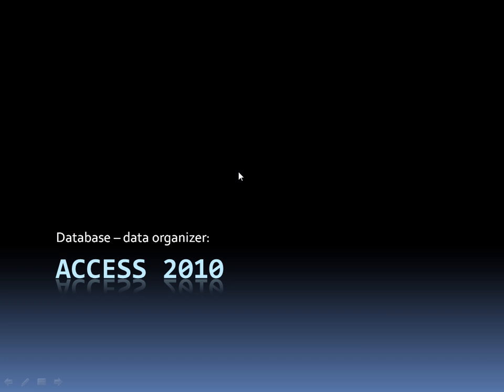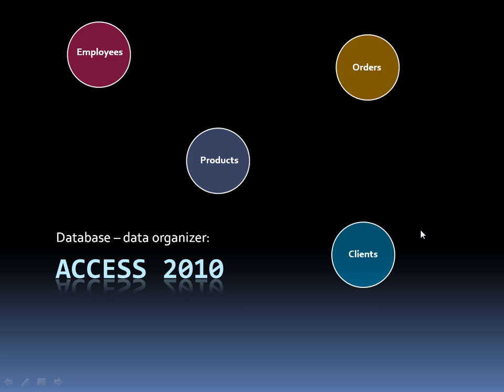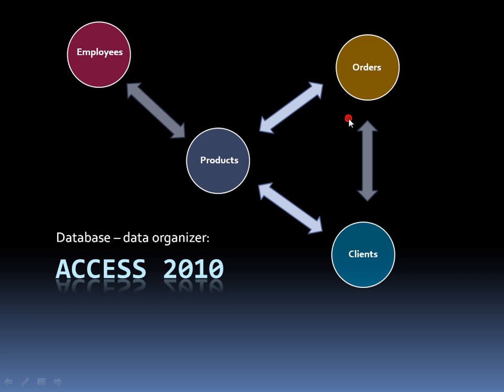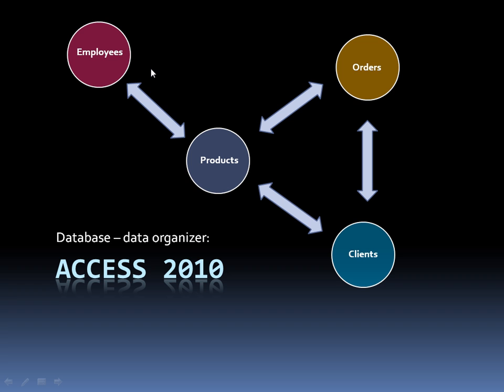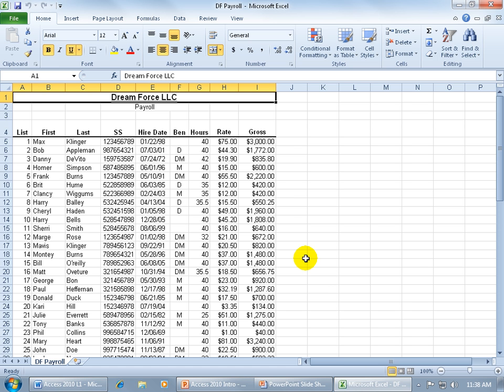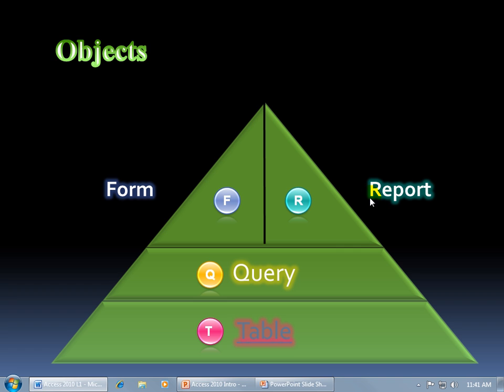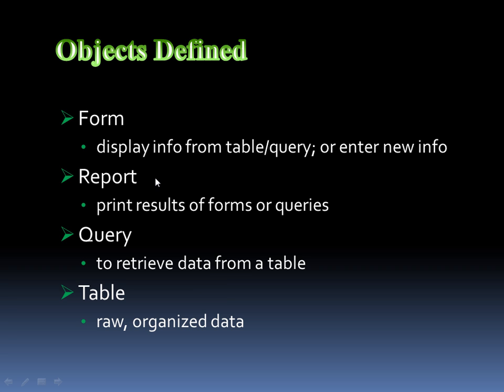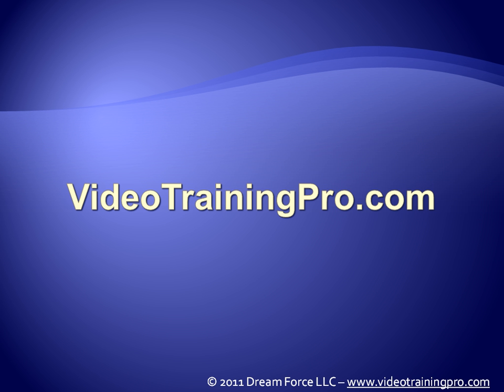Access 2010 Basics Training Video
Learn the basics of Access 2010 including Tables, Queries, Forms and Reports.  The Database is the home with Tables as the foundation of the home or Access 2010 Database.  Queries, Forms and Reports are all tools to help you glean, extract or enter your data or records into the table.